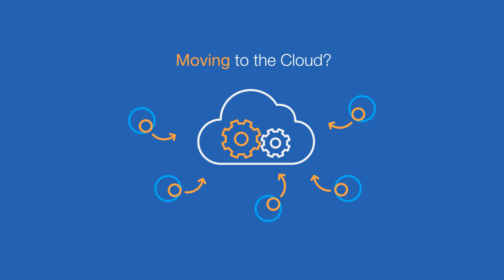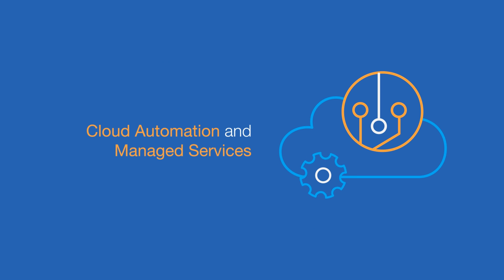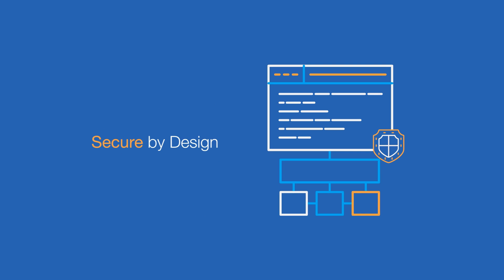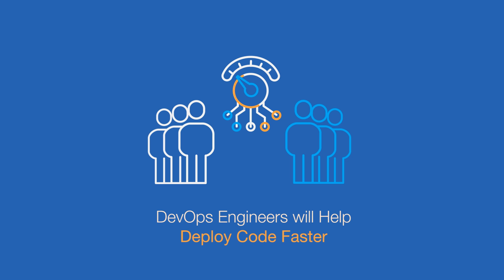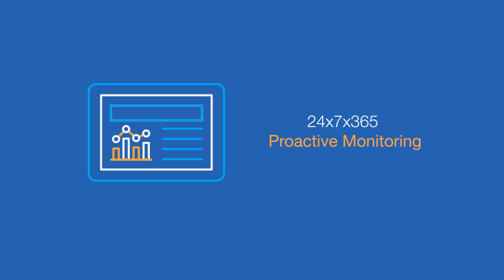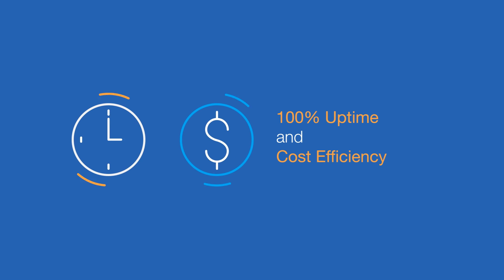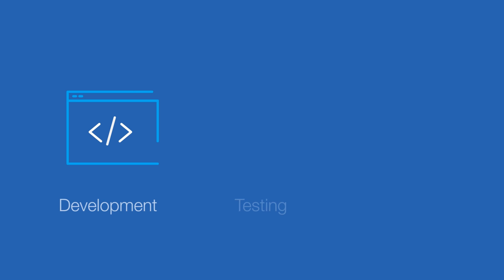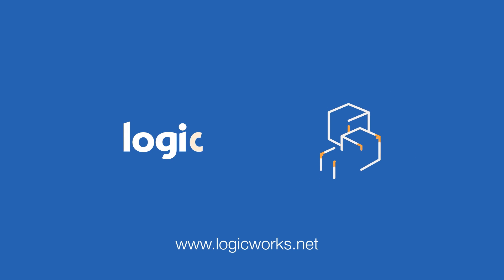Logicworks Managed AWS Service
Learn more about Logicworks' AWS management service, which offers 24x7 technical support, security and compliance management, and monitoring.